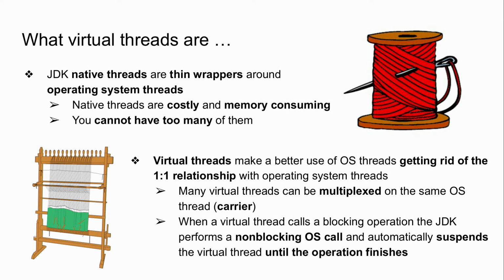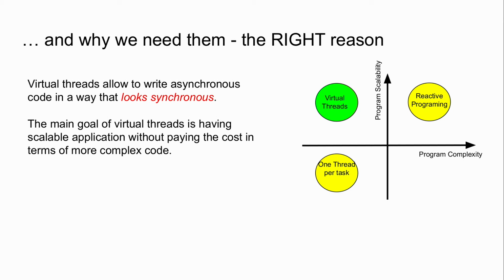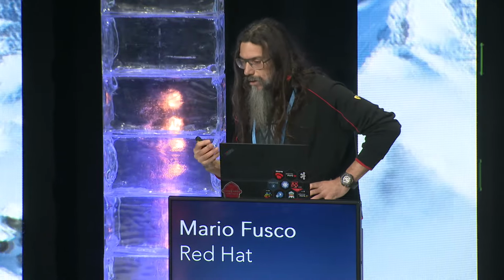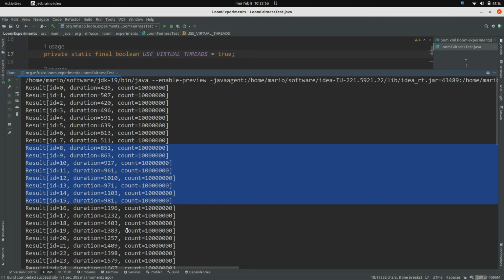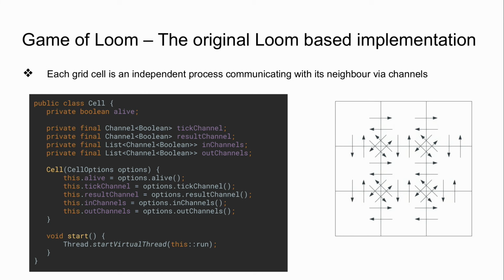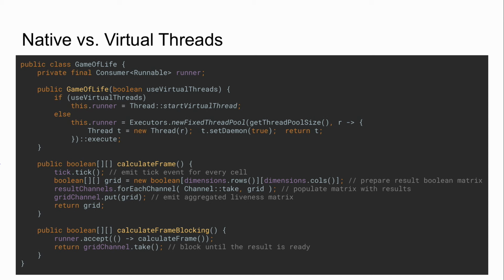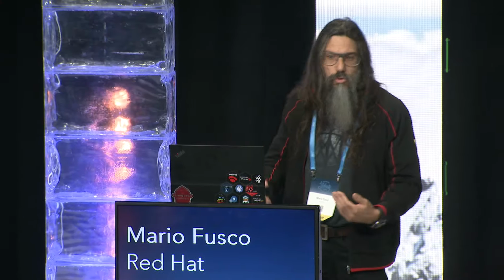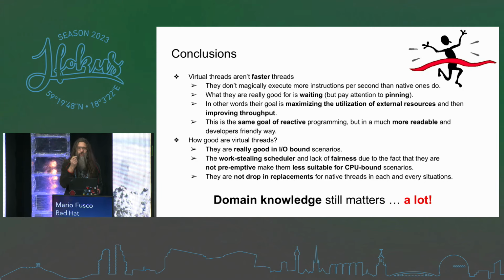Game of Loom: implementation patterns and performance implications playing with by Mario Fusco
Virtual threads will be very likely the next big game changer in the Java ecosystem, allowing to have the scalability of asynchronous programming models with the simplicity of synchronous code. Their main claim is that, differently from native threads that are a costly and then scarce resource, you can create as many virtual threads as you want with known and much cheaper memory and performance impact than the native ones. But is this always true? What are the costs of scheduling thousands or even millions of virtual threads? Does the more frequent context switch have some performance implications? What about the cache misses that these context switches could potentially imply? During this talk we will try to answer these questions in a funny way, by analyzing an implementation of the traditional Conway's Game of Life based on the communicating sequential processes (CSP) model and using both virtual and native threads with different algorithms in order to compare their performances. Based on this analysis we will also try to derive some rules of thumb on when and how using virtual threads.

Mario Fusco, Red Hat